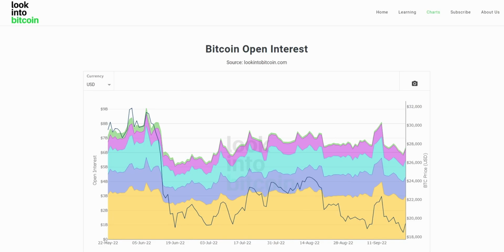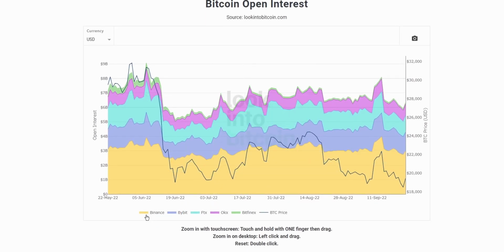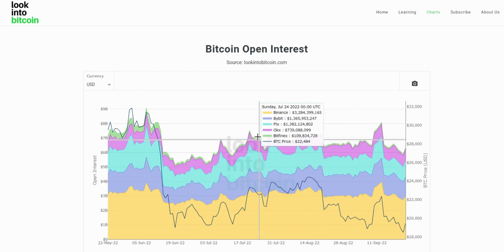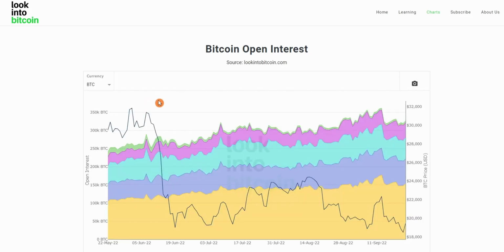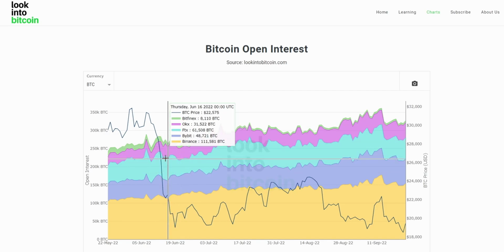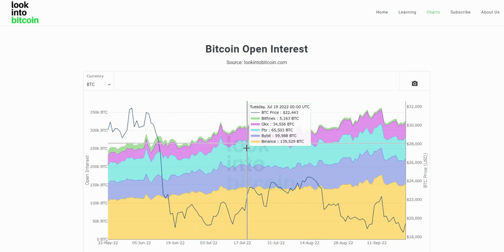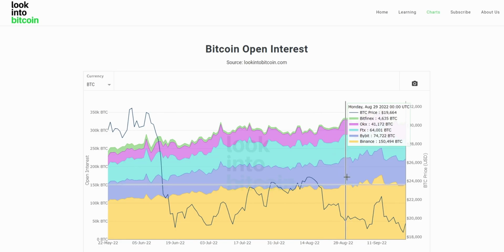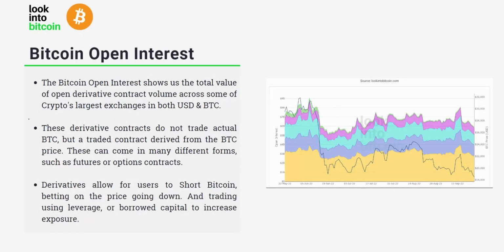Bitcoin Open Interest Chart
Open Interest (OI) relates to Bitcoin derivatives products. These are Bitcoin futures and perpetual swap products for traders that allow them to speculate on whether the price of Bitcoin will go up or down, without them having to actually own any Bitcoin.

Open Interest is the value of contracts that are open at a given period of time. The value is usually denominated in USD or BTC. So to calculate Open Interest we sum up all of the open positions at that time whether they are long or short positions.

If more traders open positions then Bitcoin Open Interest goes up, if traders close positions then open interest goes down.

Therefore, it gives an overall view of how much money is moving in and out of the Bitcoin derivatives market.